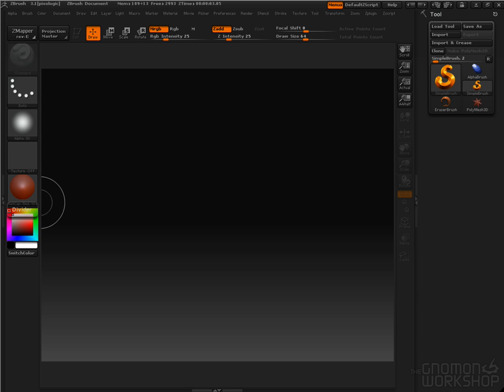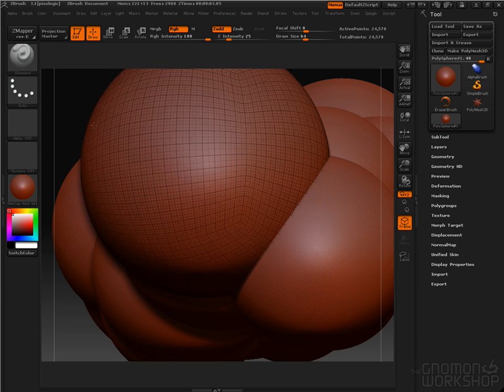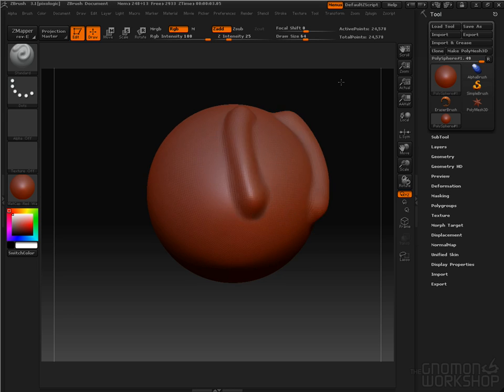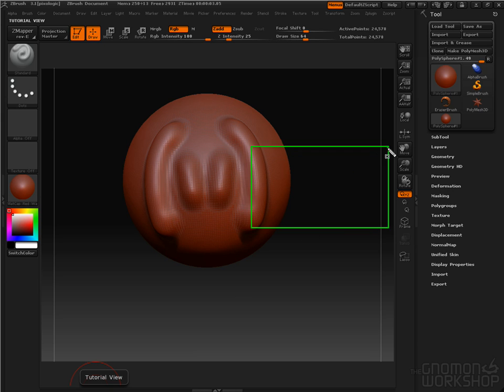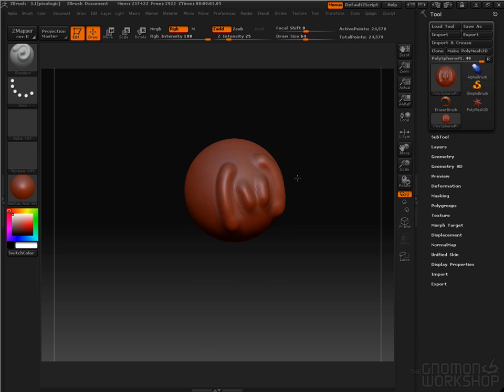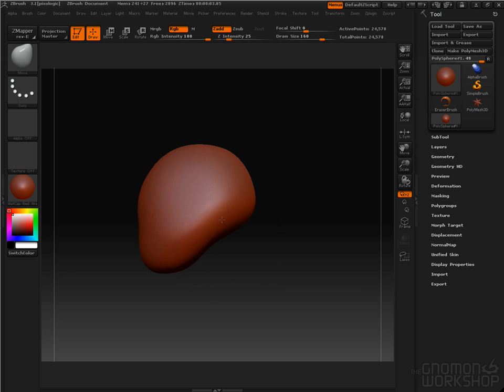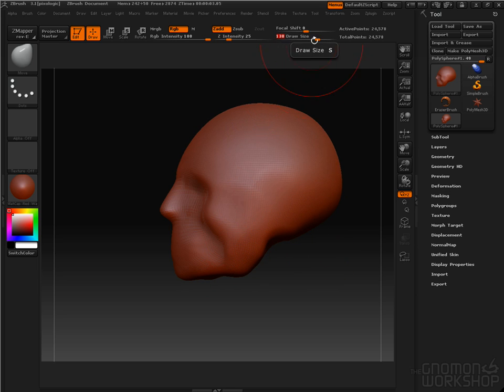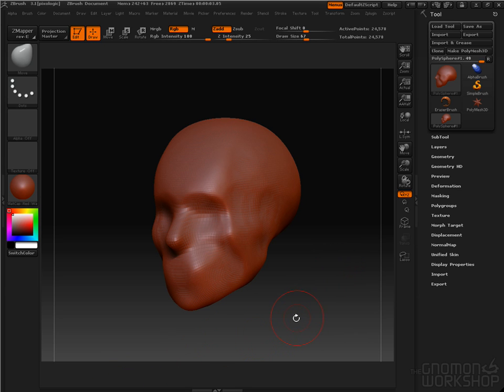ZBRUSH- Getting Started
Get started with Zbrush